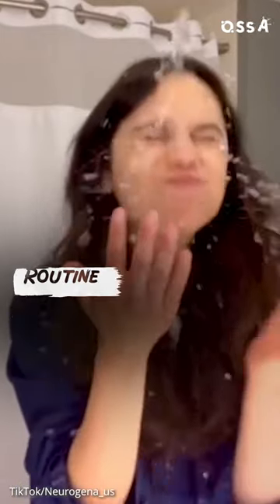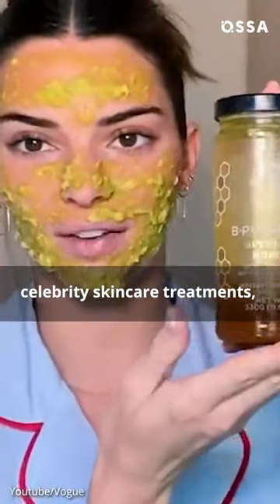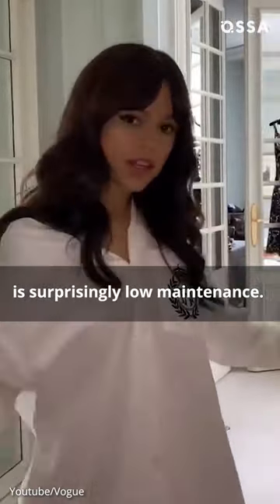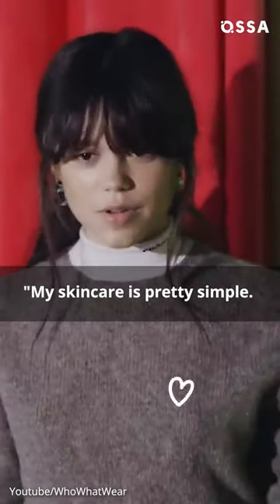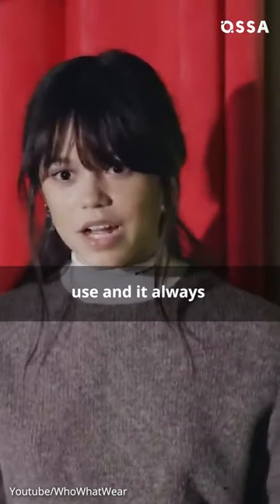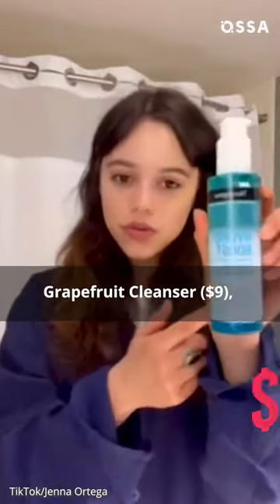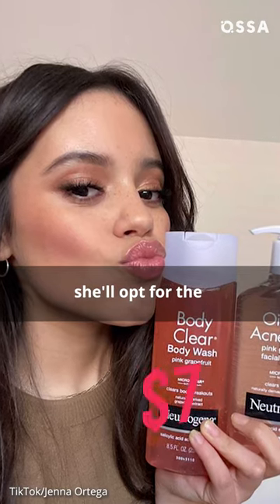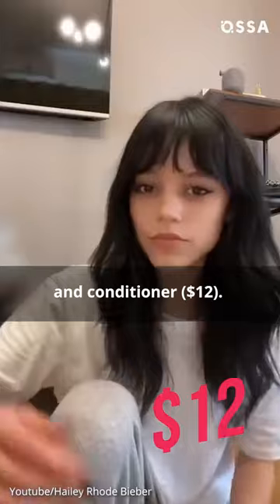Jenna Ortega's Skincare Routine Is Surprisingly Simple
You were probably one of those who loved Jenna Ortega in the new Wednesday series not only for her great performance but also for her flawless look! So let's find out where her beauty comes from and which skincare helps her!